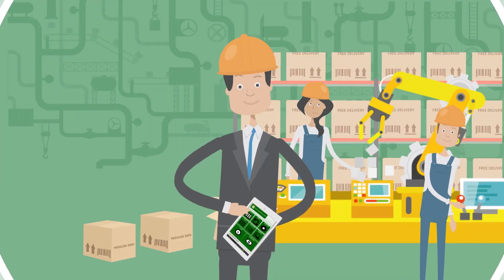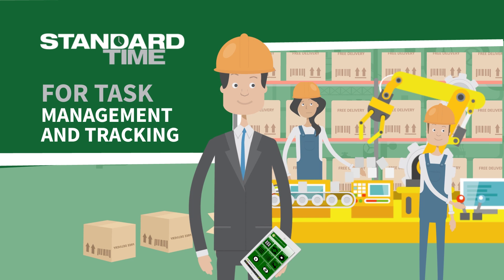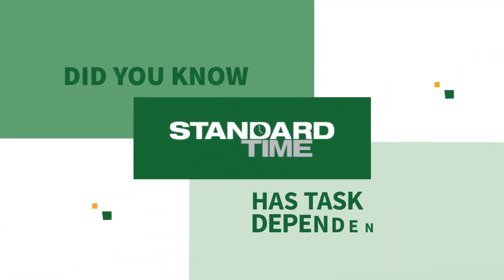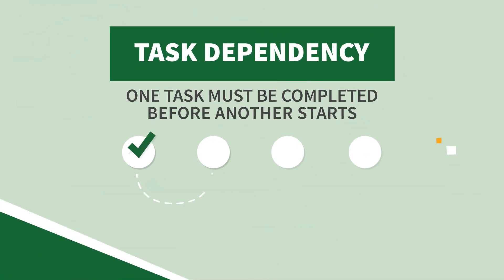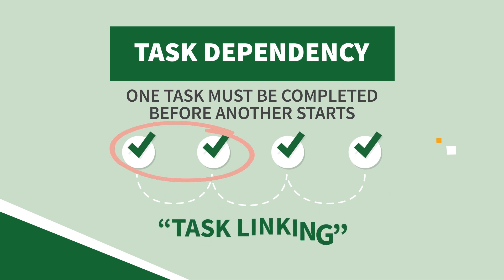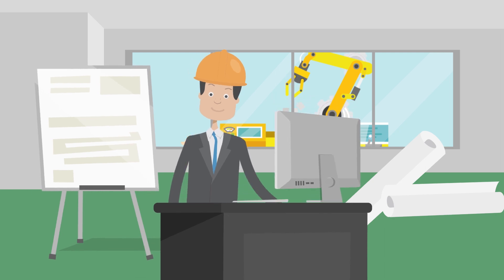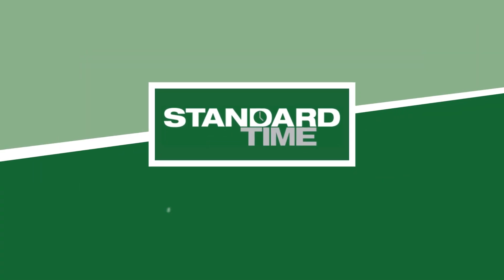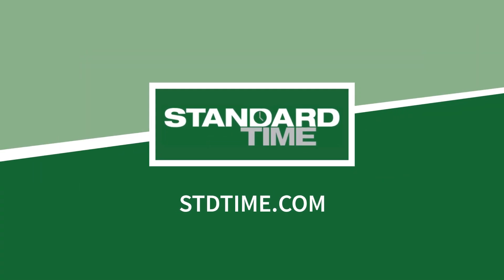Task Linking for Engineering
If you’re operating an engineering or manufacturing shop, you may already be using Standard Time® for task management and tracking. But did you know Standard Time also has task dependencies? A task dependency is when one task must be completed before another starts. The two are linked. So it’s sometimes called “Task Linking”.
Very handy for project planning.
Consider using task linking in Standard Time to manage your next project!